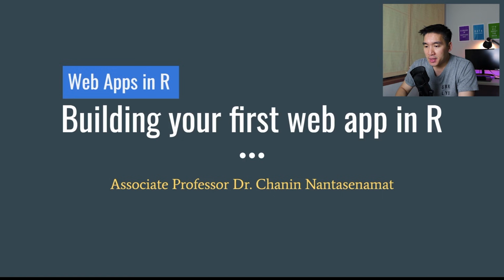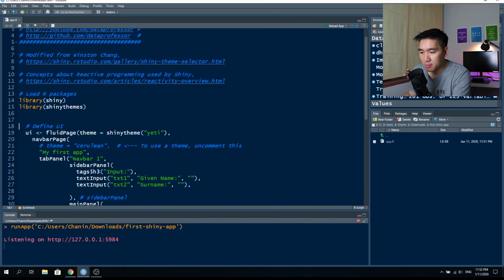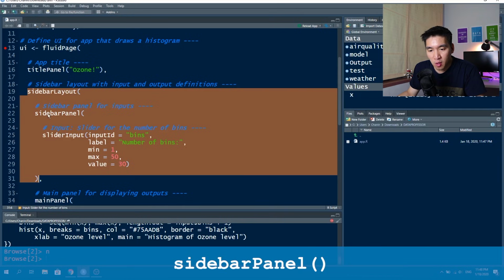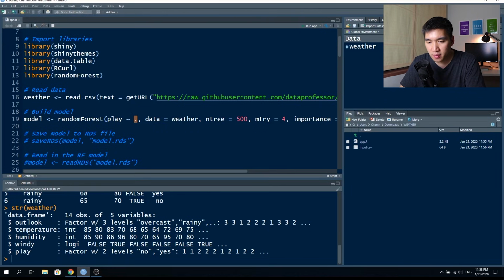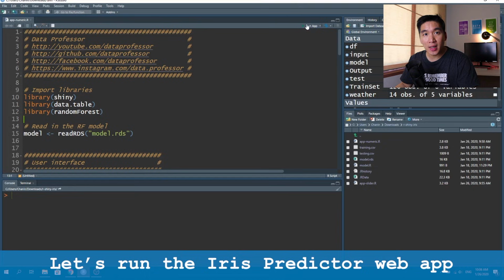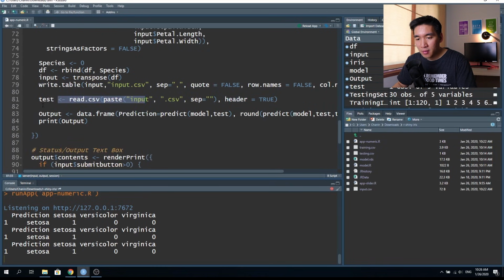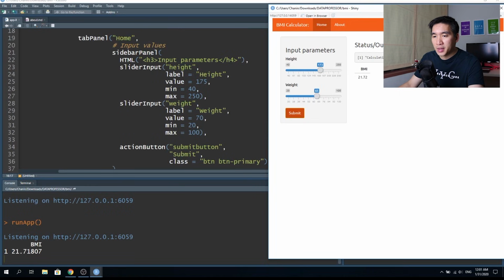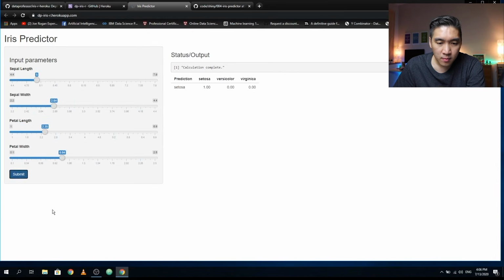R Shiny for Data Science Tutorial – Build Interactive Data-Driven Web Apps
Learn how to build interactive data-driven web apps in R using the Shiny package.

✏️ Course developed by Chanin Nantasenamat (aka Data Professor). Check out his YouTube

⭐️ Course Contents ⭐️
⌨️ (0:00:00) Introduction
⌨️ (0:01:13) Introduction to Shiny
⌨️ (0:08:24) App 1 – Print User Input
⌨️ (0:21:12) App 2 – Display Histogram
⌨️ (0:32:07) App 3 – Machine Learning (Weather Dataset)
⌨️ (0:47:51) App 4 – Machine Learning (Iris Dataset)
⌨️ (1:05:03) App 5 – BMI Calculator
⌨️ (1:19:18) Deploy Shiny Apps to Heroku

👾 hexploitation
👾 Katia Moran
👾 BlckPhantom
👾 Nick Raker
👾 Otis Morgan
👾 DeezMaster
👾 AppWrite